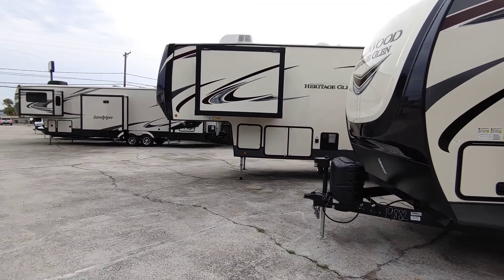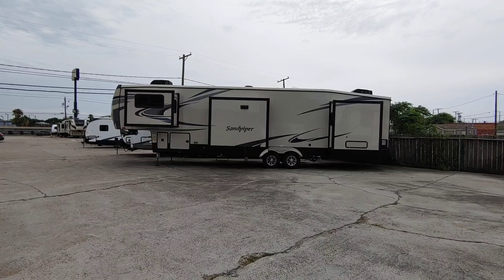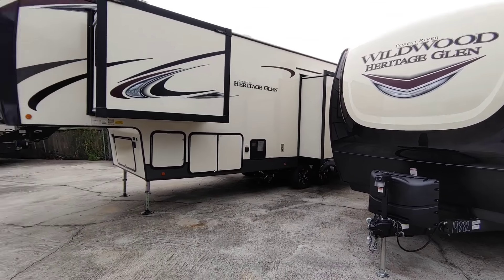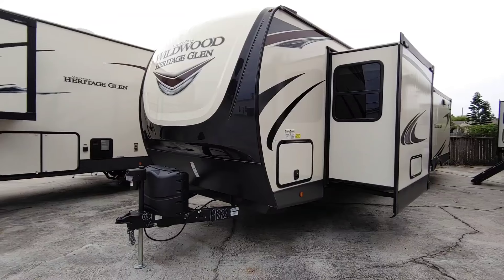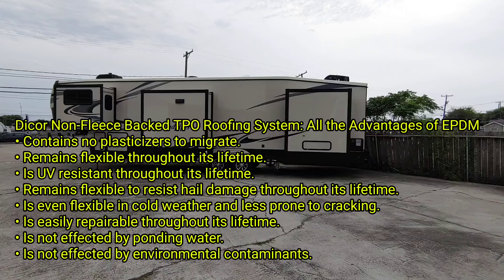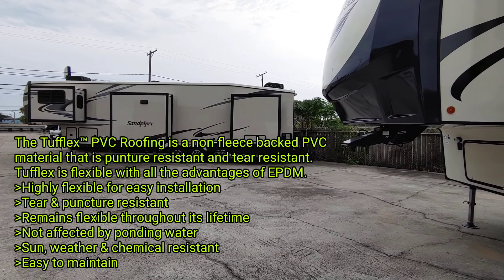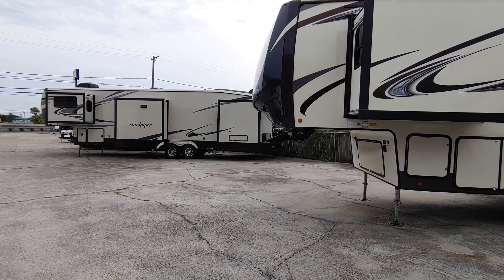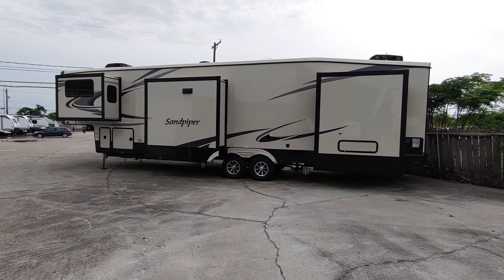RV Roof Materials Explained! Does it really matter? FIND OUT!